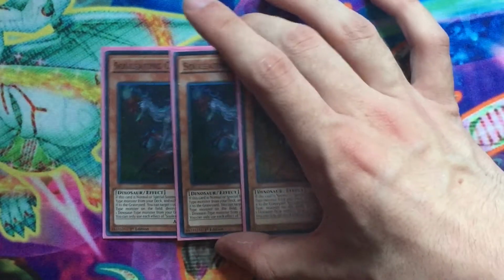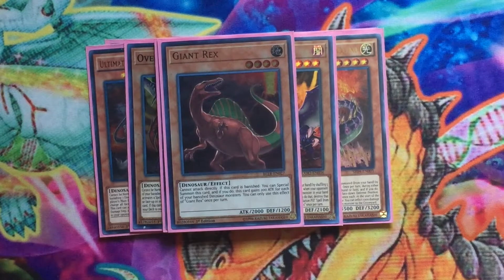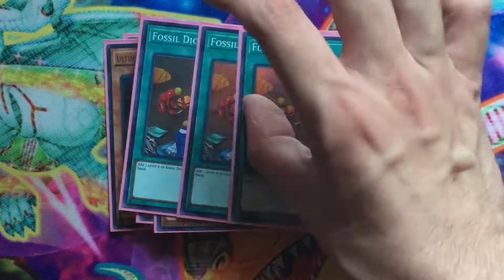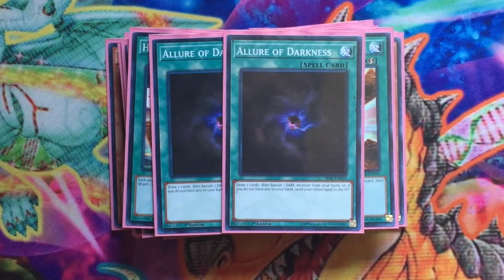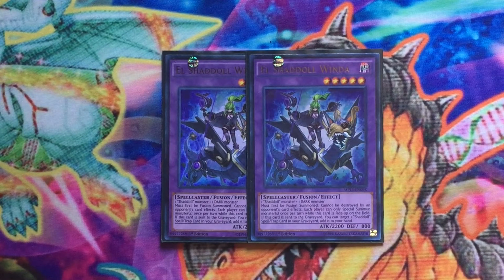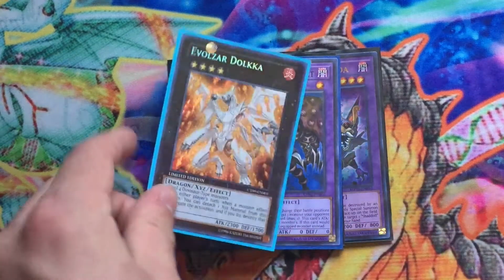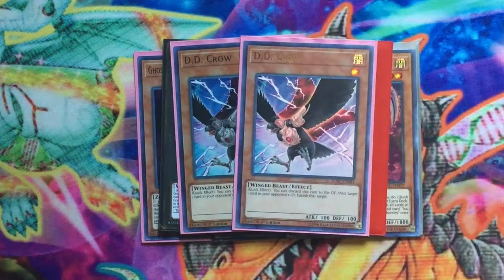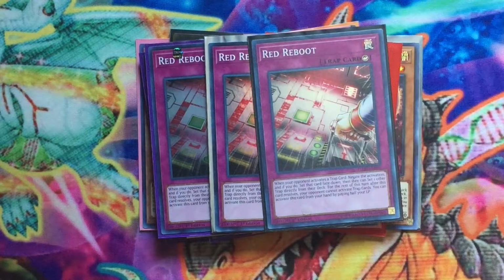Yugioh: Shaddoll Dinosaurs Deck Profile (June 2018 Format)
Today I show you guys my shaddoll dinosaur deck, I hope you all like it